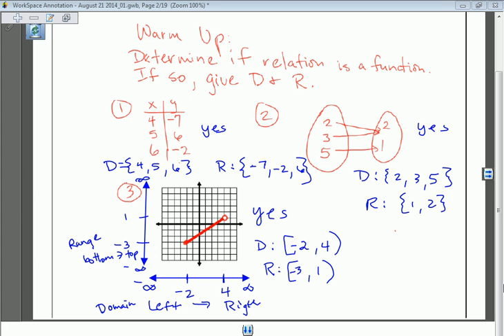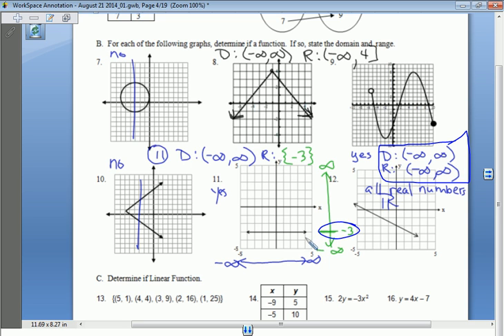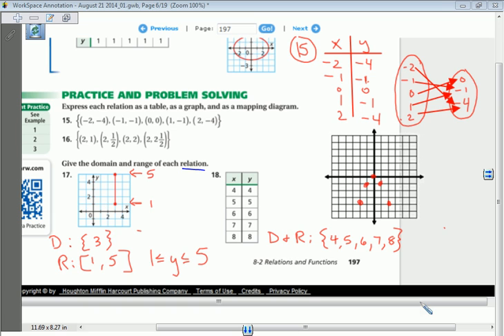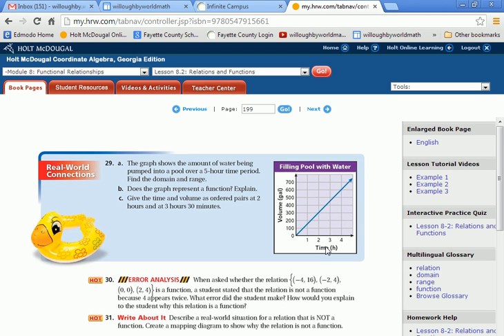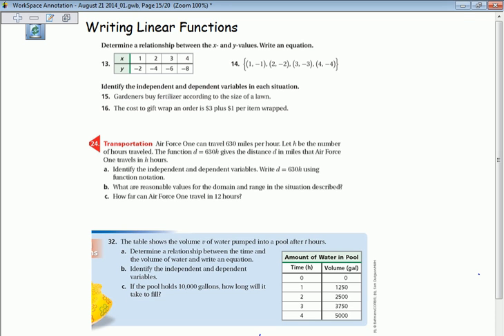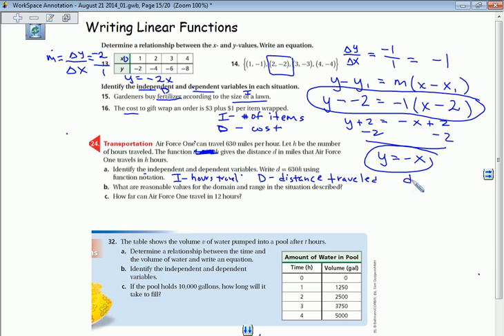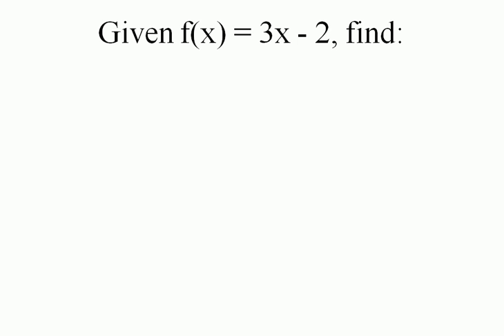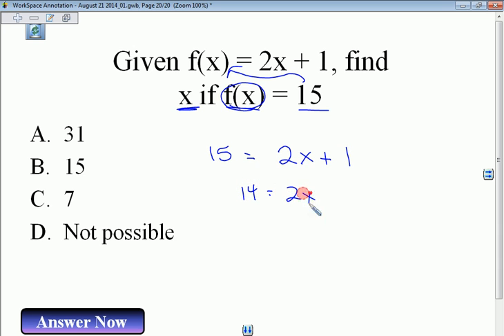ACAAG 8 21 14